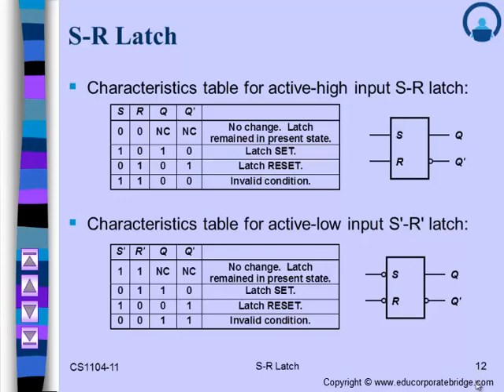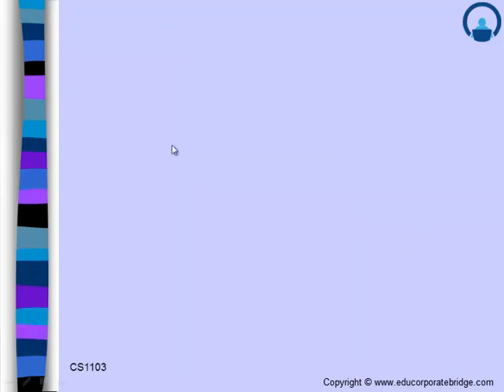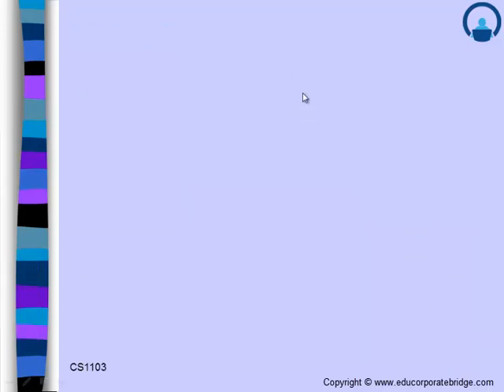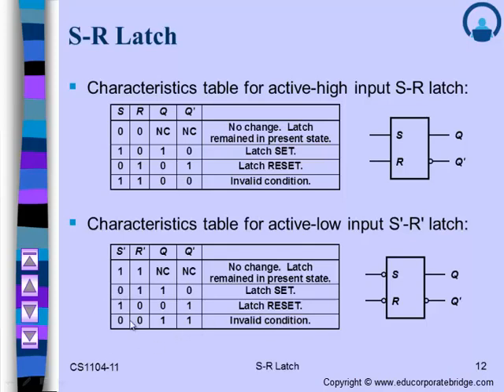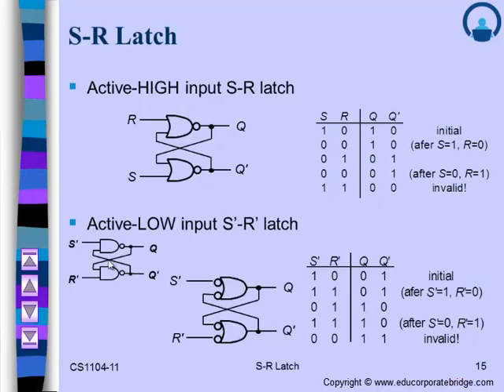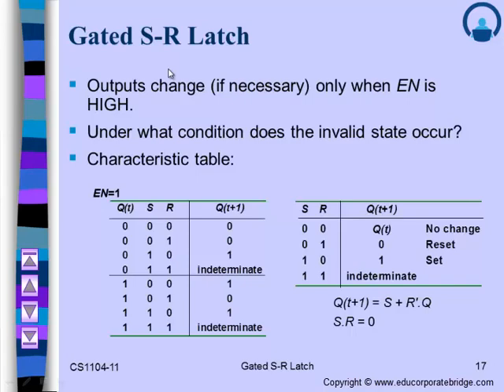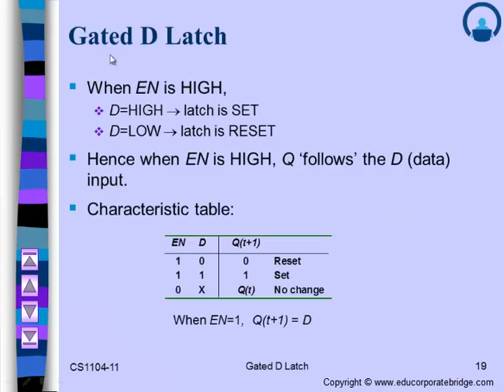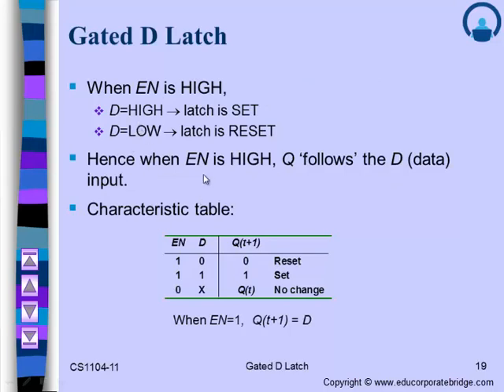27 Working of Latches